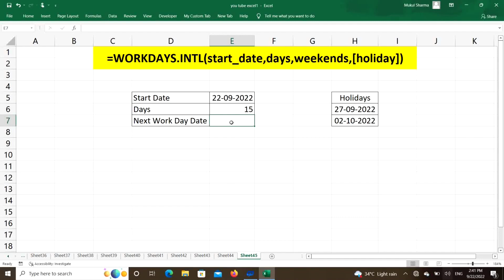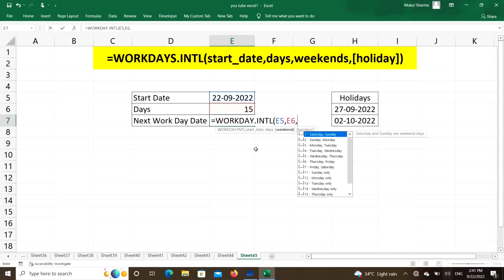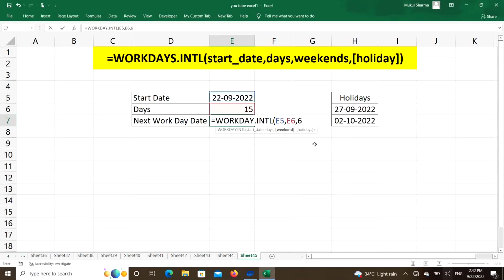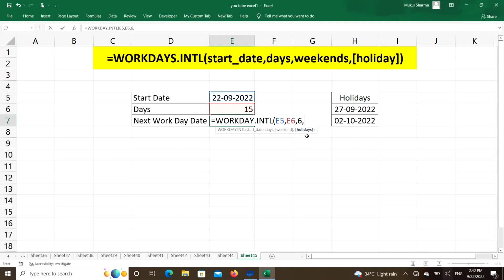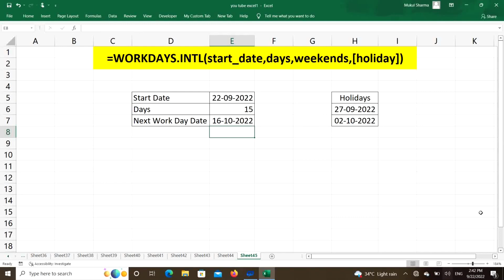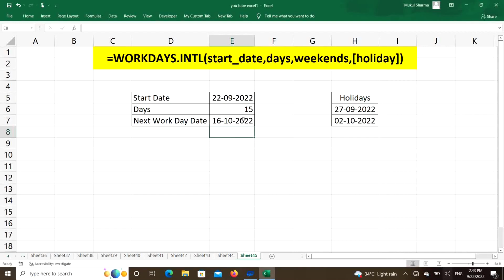Check this out ! Workday international formula of excel.